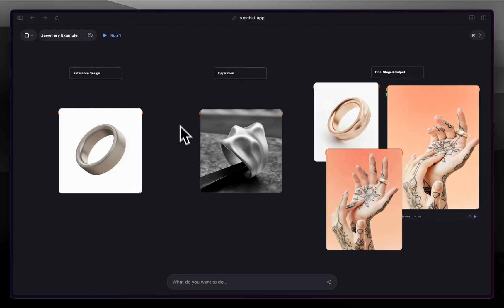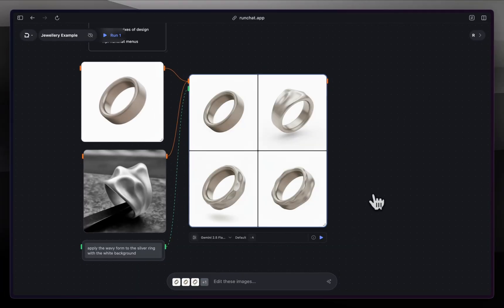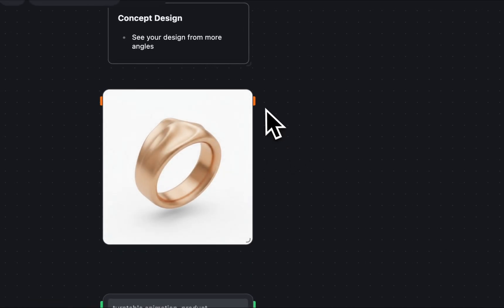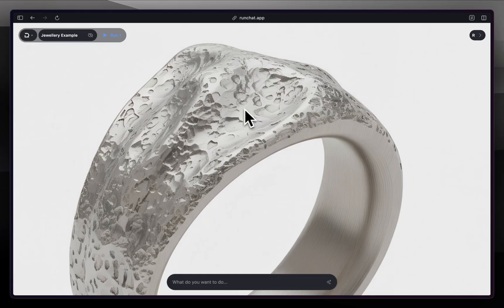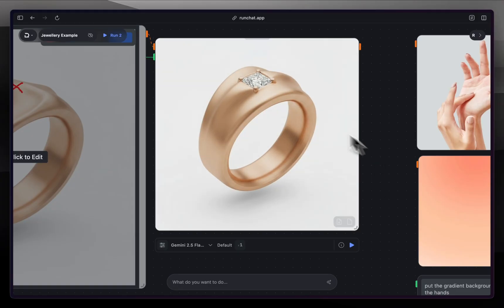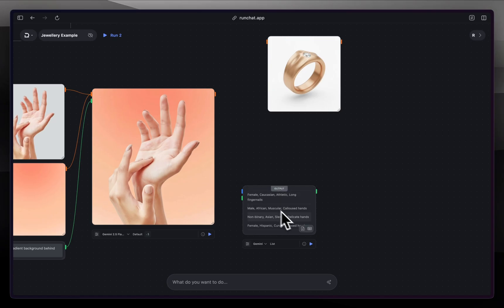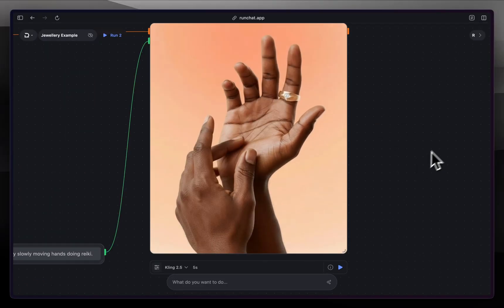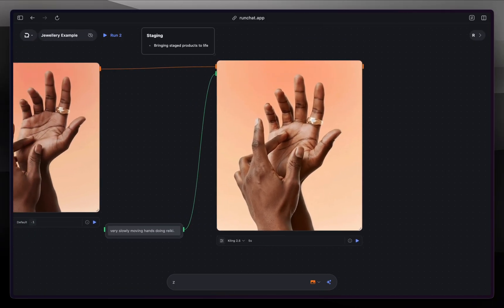Designing Jewellery with AI: The Runchat Rapid Variation Workflow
Using Runchat's node-based workflow, this tutorial shows you how to transform a simple ring design. You'll learn to quickly generate multiple style variations and then put the final, chosen piece on a model for presentation and video output.

Runchat gives product designers the control they need to build entire creative pipelines. We'll show you how to rapidly iterate on materials, make edits with sketching tools, and generate high-quality production assets like upscales and realistic videos.

What You'll Learn in This Jewelry Design Tutorial:
- How to use image and text inputs to generate a range of design variations instantly.
- Quickly change materials and finishes (e.g., hammered metal, translucent plastic).
- Upscaling low-resolution AI outputs into high-quality, professional assets.
- Using the Sketch tool for precise edits, like adding a diamond to a specific spot.
- Building a full product staging scene by layering backgrounds and models.
- Generating animations and product videos (using Minimax and Kling) to show off the final piece.

0:00 - Introduction & The Design Brief
0:37 - Step 1: Generating Initial Design Variations
1:32 - Step 2: Rapid Material and Finish Exploration
2:26 - Step 3: Creating a 360° Animation (Using Minimax)
3:07 - Step 4: Upscaling for High-Quality Production (Recraft Crisp)
3:58 - Step 5: Making a Specific Edit (Adding an Inset Diamond)
5:35 - Step 6: Constructing a Scene for Product Staging
6:14 - Step 7: Generating Variations of Hand Models (Agent Node)
6:58 - Step 8: Applying the Final Ring to the Hand Model
7:44 - Step 9: Animating the Final Staged Scene (Kling 2.5)
8:19 - Workflow Summary & Conclusion